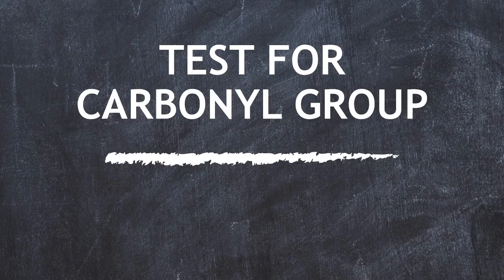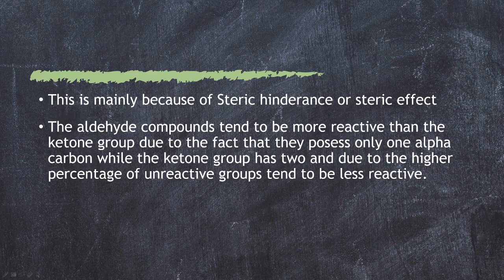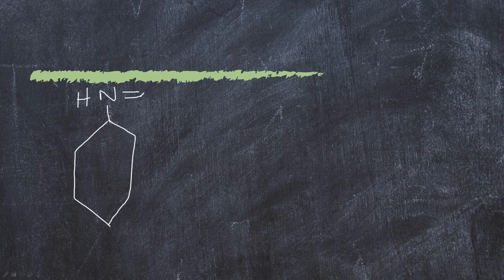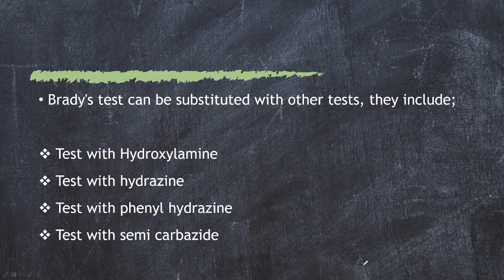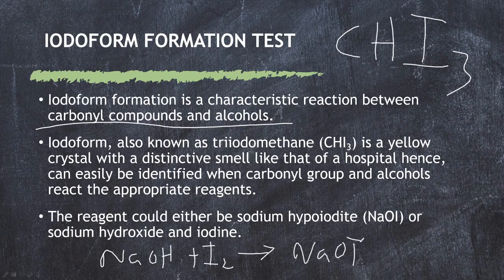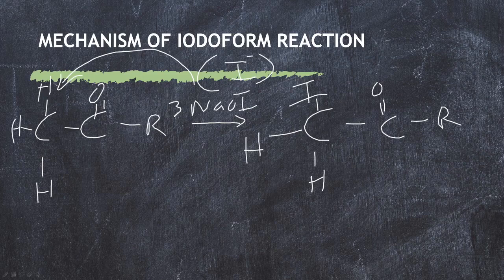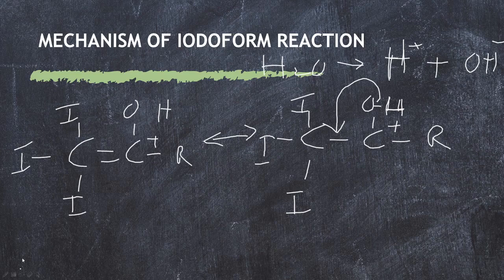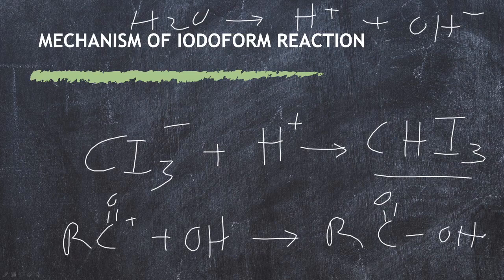TEST FOR CARBONYL GROUP IN AN ORGANIC SAMPLE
This video describes two basic test which could be used to detect the presence of a carbonyl group ( Aldehyde and ketones generally).

It describes the
1. Brady's reagent test
2. Iodoform formation test